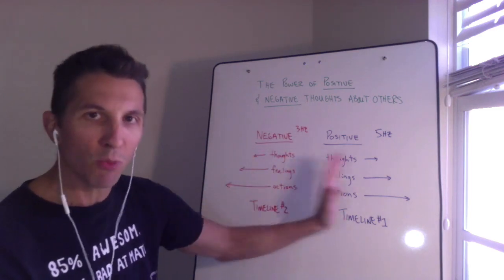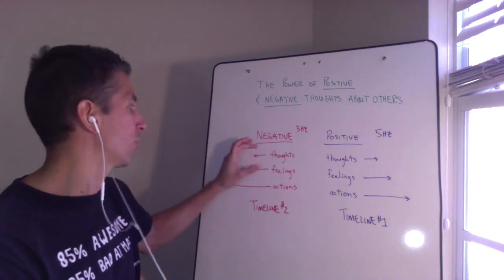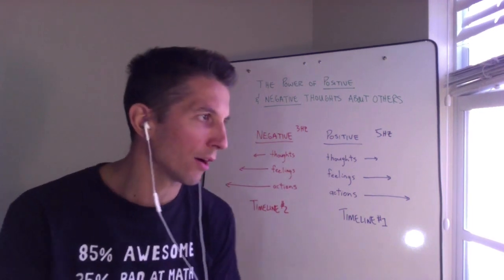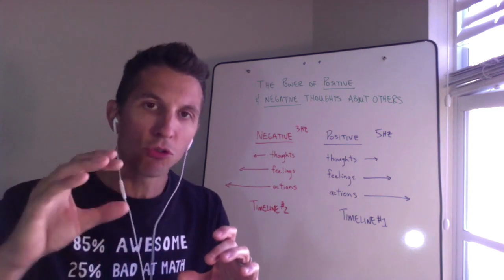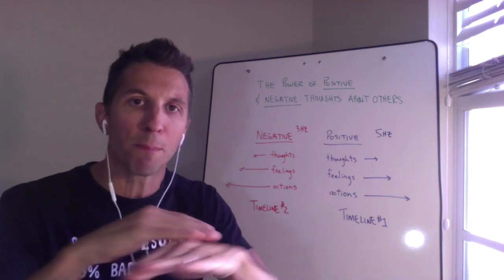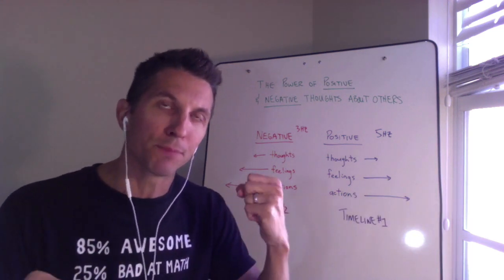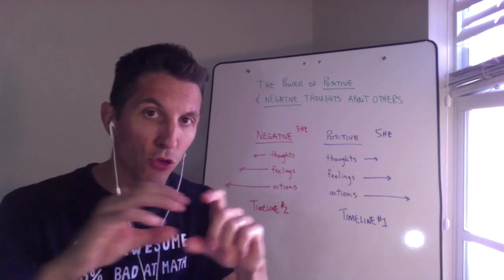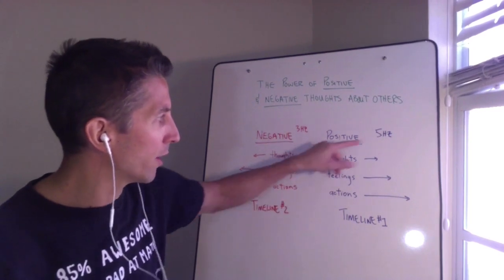Get to a Place of Peace First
Steve

+++ NEW BOOK COMING OUT SOON +++

7 Day Manifestation Experiment
(How You Create Your World)

* Get on the Waiting list *